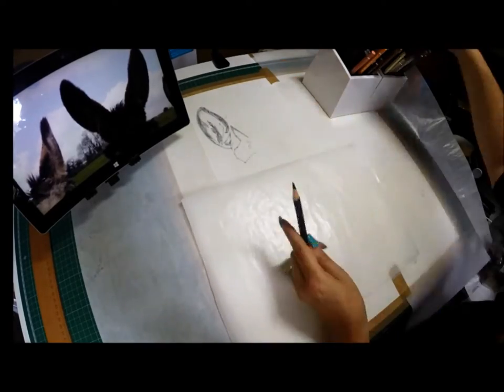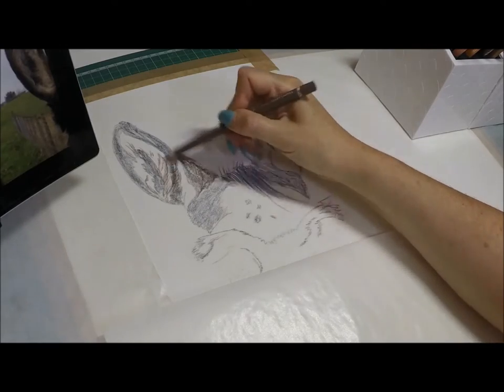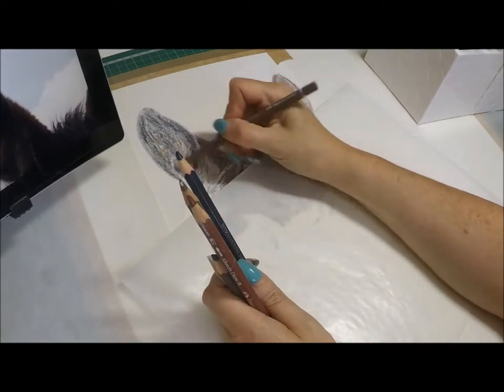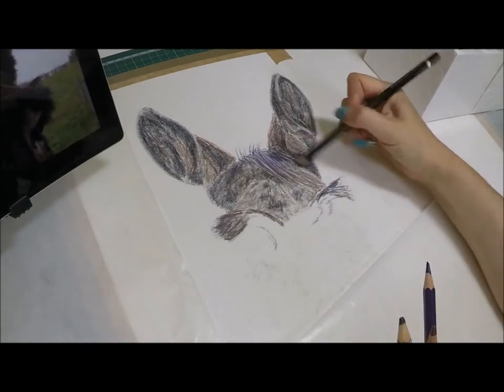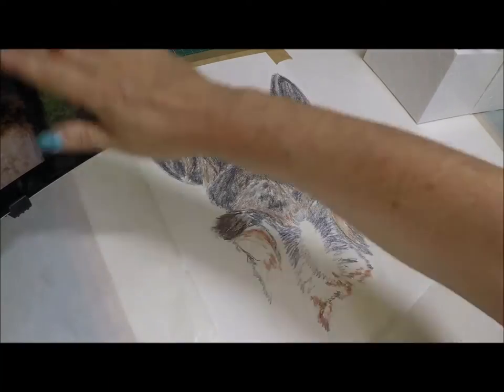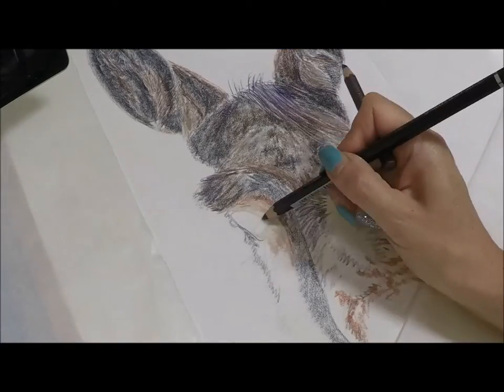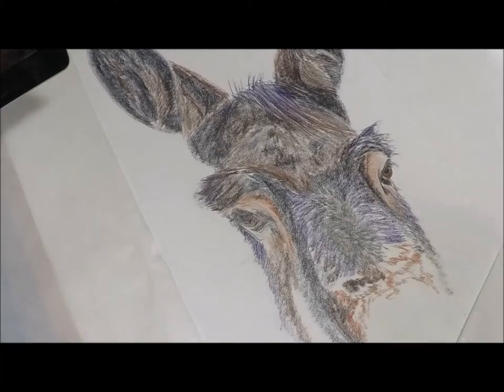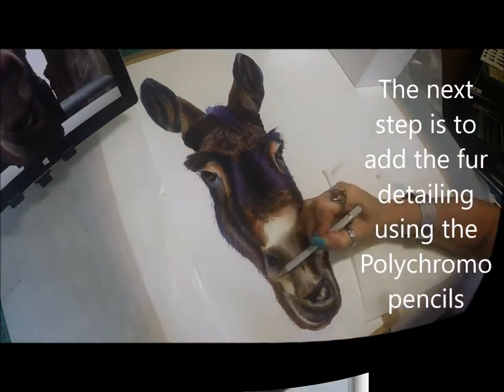Timelapse - Adding water to Faber Castell Albrecht Durer Watercolour pencils - Donkey Part 1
Another practice video refining my video editing skills & trying out my new microphone. Hopefully practice will make perfect.

Here I have tried to show the initial stages of my base layer on one of the donkeys in my next Hee Haw portrait.
Using the FaberCastell AlbrechtDurer Watercolour pencils you can see how I sketch my initial layer in colours & tones before adding the water. The next layers will be made using the polychromo pencils & I will post a link to the follow on video when it is ready to view.
Any questions please do ask below.

You can follow the progress on my Facebook page Animal Art by LAW